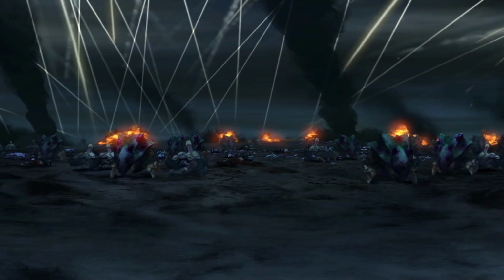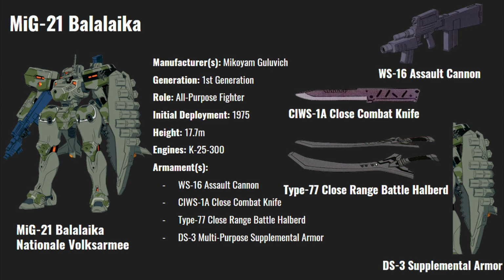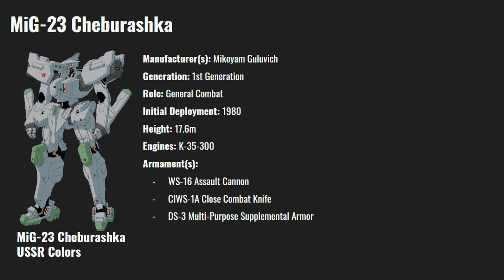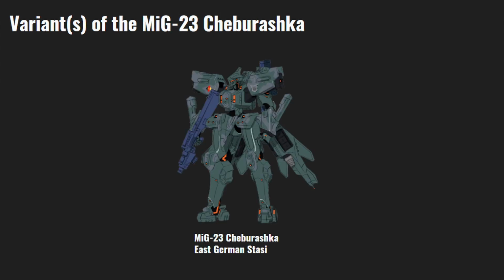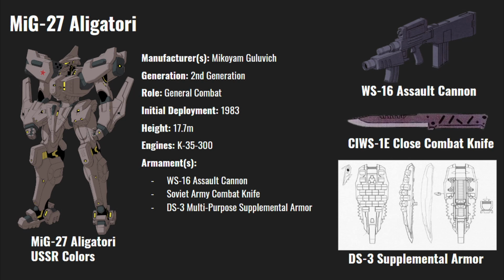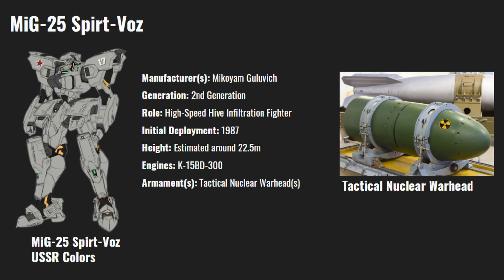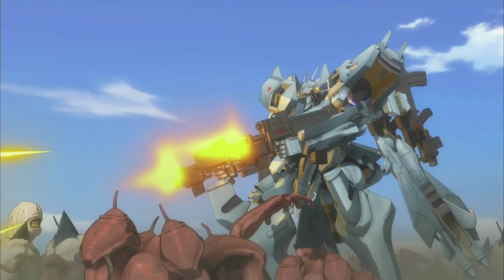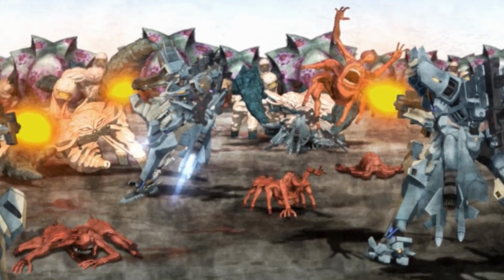MiG-21 Balalaika to Su-27 Zhuravlik; TSFs of the USSR (PART ONE) | Muv-Luv Alt. Intel Records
RE-UPLOAD

Intel Records are an in-depth exploration of aspects within a chosen setting. In this series, we will cover details regarding a number of TSFs and their origins, specs, and histories.

In the world of Muv-Luv Alternative, humanity is at war with an alien race designated as the BETA. Due to the nature of their foe, mankind has developed Tactical Surface Fighters (TSFs) to better adapt to the battlefields of this new war. However, none of this has ever stopped humanity from engaging in their squabbles against one another.

I don't own the Muv-Luv franchise, the anime, or any of the music here.

Sources...
Muv-Luv Alternative Total Eclipse (VN and anime)
Schwarzes Marken (VN and anime)
Muv-Luv Alternative Codex
Muv-Luv Wiki

OSTs used
Muv Luv Alternative Total Eclipse...
--Strategy Meeting 1
--Insanity and Fear
--Battle 1
Muv Luv Alternative...
--Over my Dead Body
--Dignity of the Hive
--Briefing
--Footsteps of Military Shoes